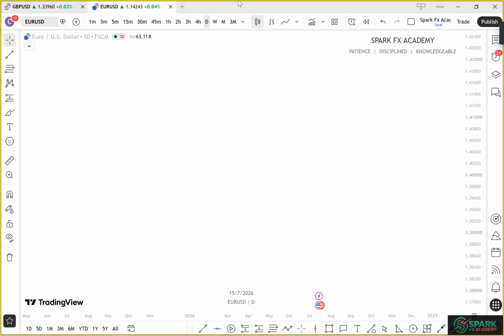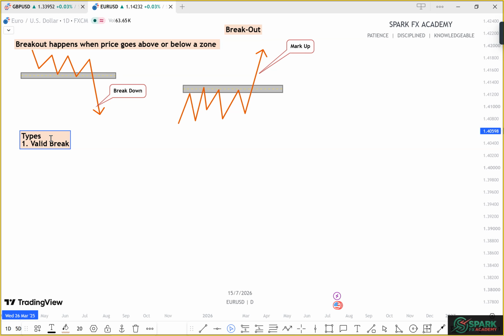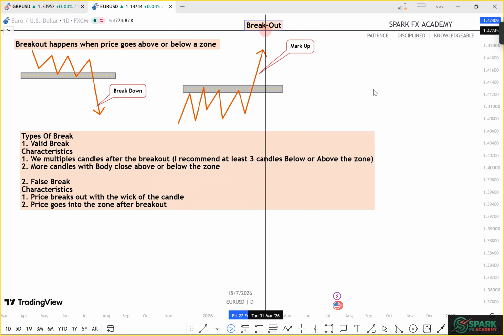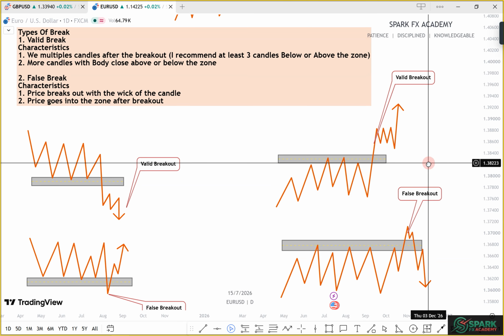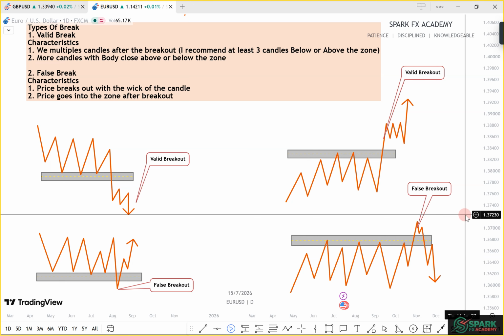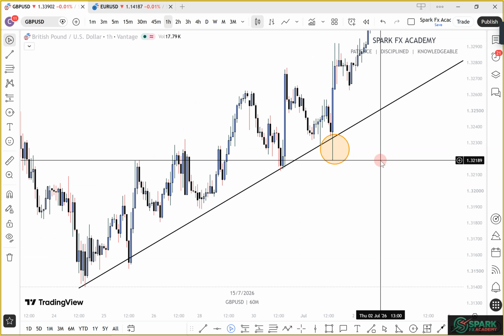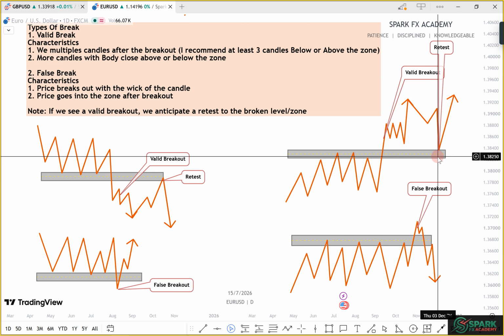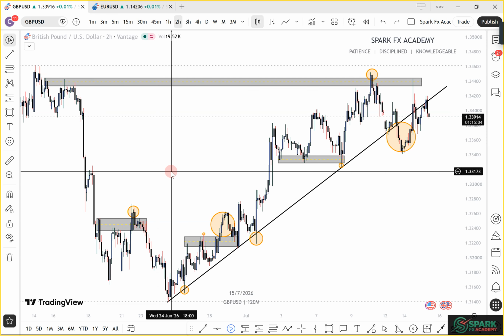Stop Falling for Fake Breakouts | Forex Trading Tutorial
🚀 Most traders lose money on breakouts — not because the strategy is bad, but because they can't tell a valid breakout from a fake one. In this video, Spark FX Academy breaks down exactly how to spot the difference, step by step.
In this video, you'll learn:
✅ What makes a breakout "valid" — structure break, momentum, and retest & hold
❌ The 4 warning signs of a false breakout — and why traps catch retail traders every time
🔍 How to confirm a break before you enter (not after the move is over)
🎯 How to retest the level with confidence instead of guessing
📊 A simple risk management framework to protect your capital on every trade
Our proven breakout framework:
1️⃣ Structure First — know the range before you trade it
2️⃣ Confirm the Break — momentum tells the real story
3️⃣ Retest the Level — this is where probability shifts in your favor
4️⃣ Manage Risk & Take Profit — protect capital, lock in gains
Whether you trade forex, indices, or commodities, this framework applies to any market and any timeframe.
💬 Drop a comment: What pair are you trading breakouts on right now? We might break it down in a future video!
📌 Analysis + Discipline = Consistency.